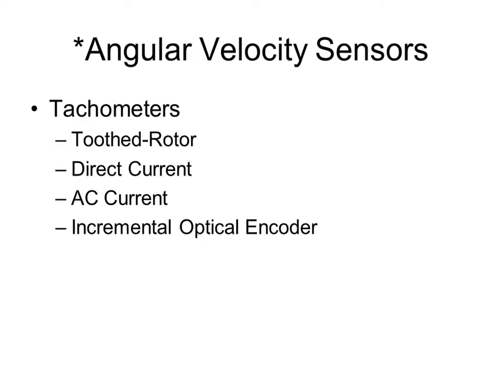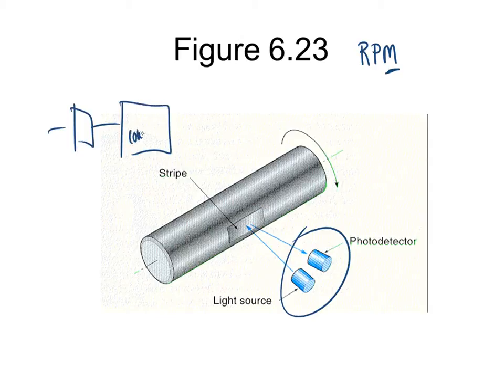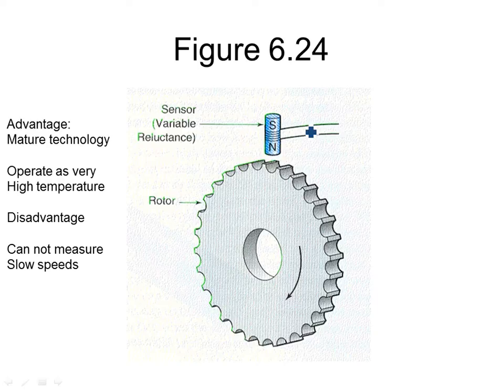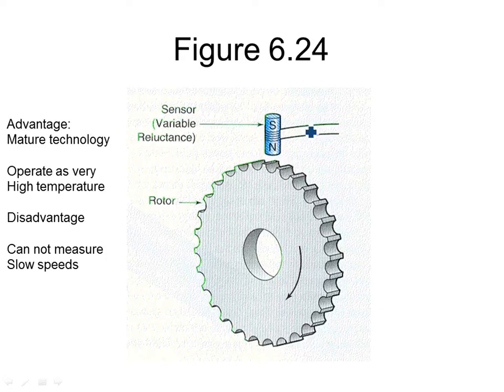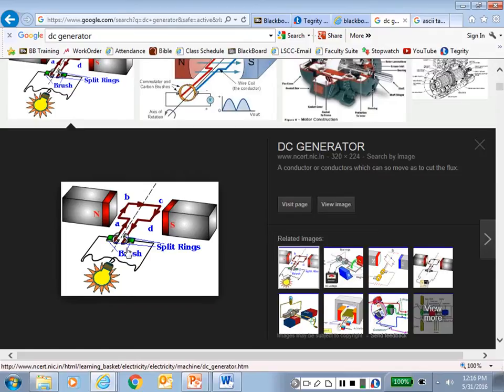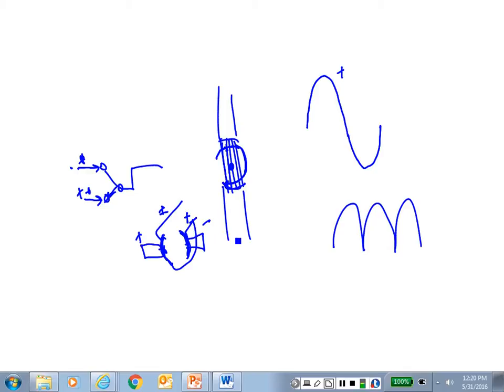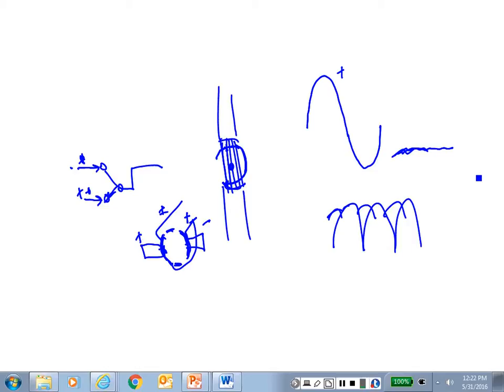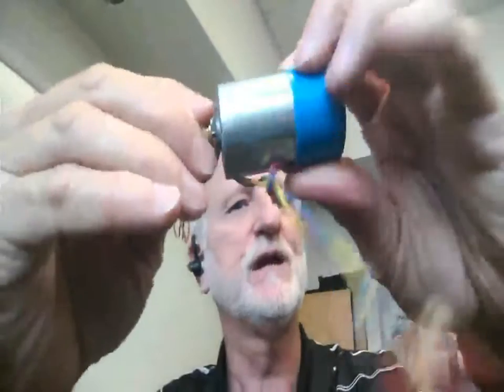Speed - Tue, May 31, 11 58 AM